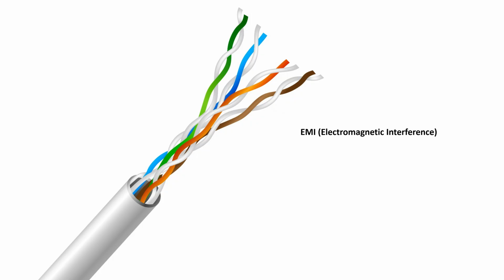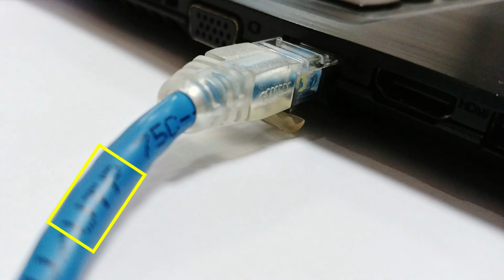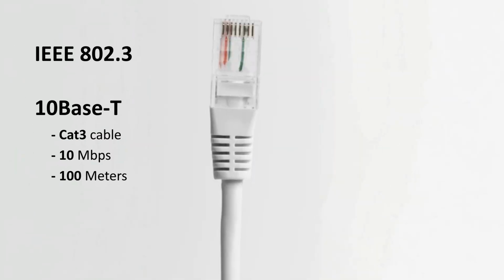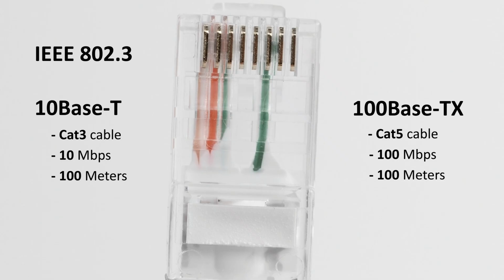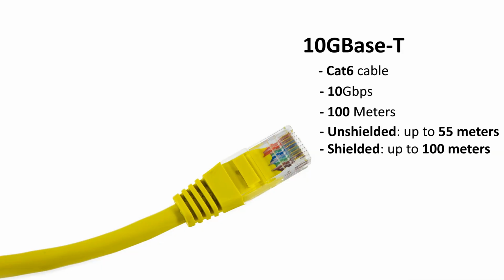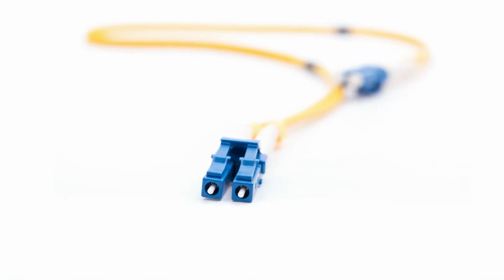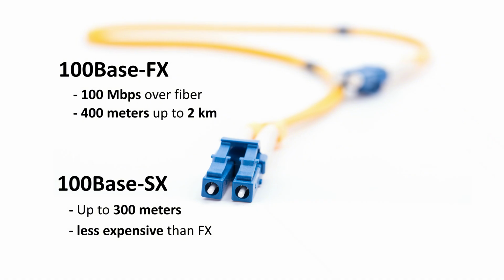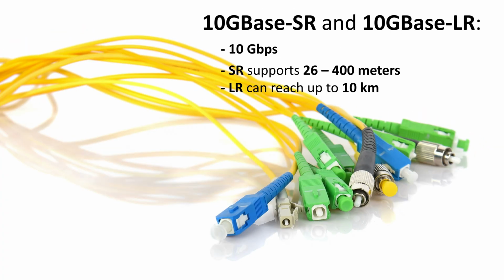How Fast Is Your Ethernet? (Speeds & Categories Explained)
In this video, we break down Ethernet — the wired networking technology that gives you fast and stable internet. 🌐⚡
We go over the different types of Ethernet cables, their speeds, maximum lengths, and even how Ethernet works over fiber for long-distance connections.

✔️ Ethernet categories (Cat3, Cat5, Cat5e, Cat6, Cat6a, Cat8)
✔️ Which cable supports 100 Mbps, 1 Gbps, 10 Gbps, and beyond 📈
✔️ Maximum length limits and why they matter 📏
✔️ Shielded vs unshielded and when to use each 🛡️
✔️ Ethernet over fiber — faster speeds & longer distances 💨🔁

Everything is explained at a high level — simple enough for beginners, useful enough for people upgrading their network.

Choosing the right Ethernet cable helps you:
• Avoid bottlenecks
• Improve gaming performance
• Get the fastest speed your internet provides
• Future-proof your setup 🚀

Even the best Wi-Fi can’t replace a solid wired connection.

👍 What’s Next